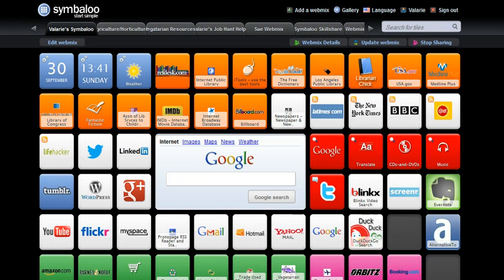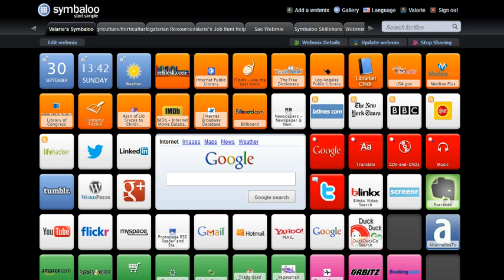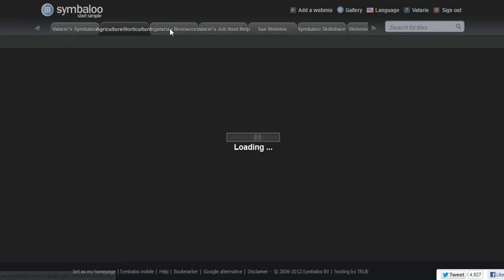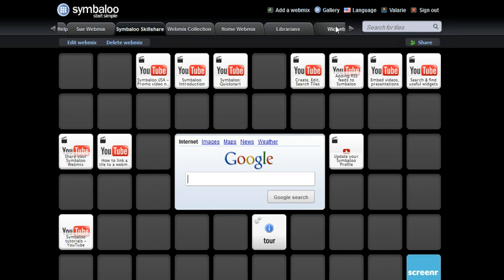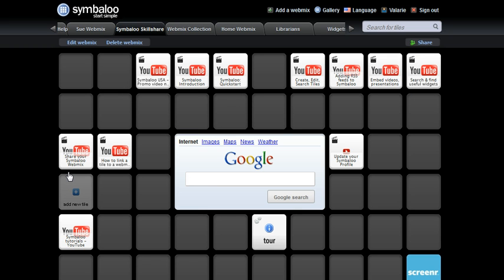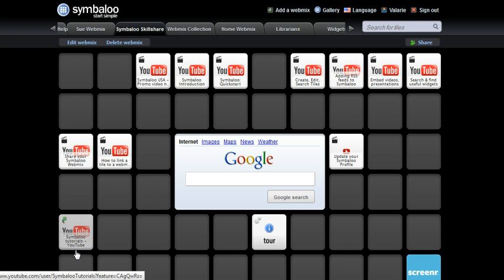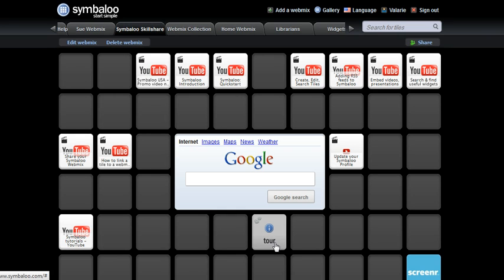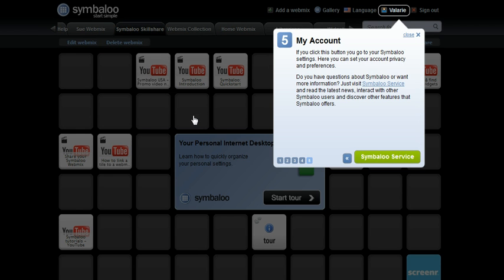Introduction to Symbaloo for Library Skillshare Workshop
This is an introduction to Symbaloo for the Alameda Free Library Skillshare workshop on Oct 12, 2012.